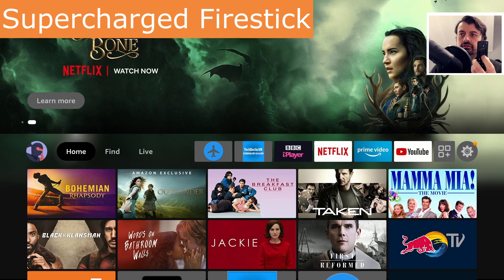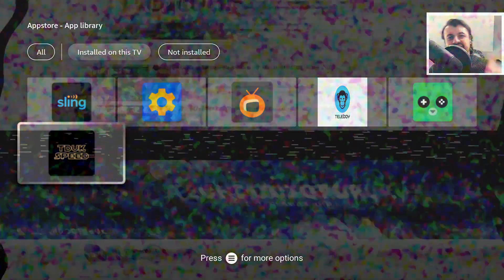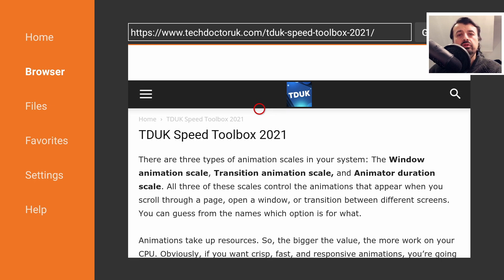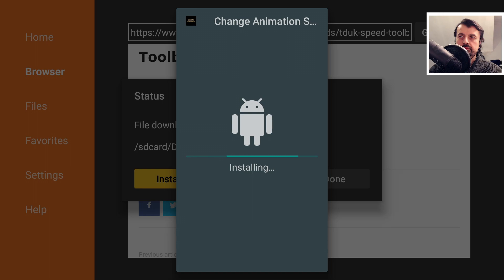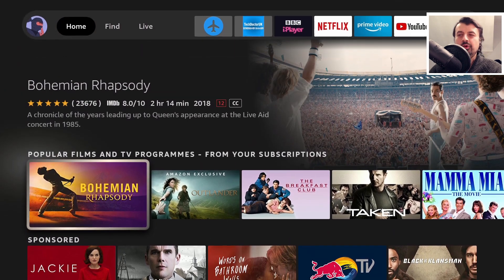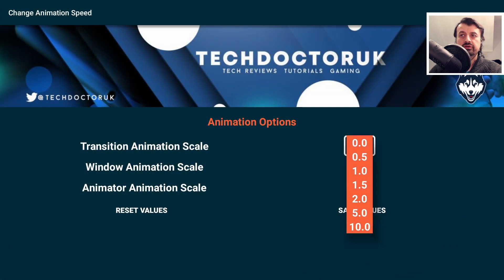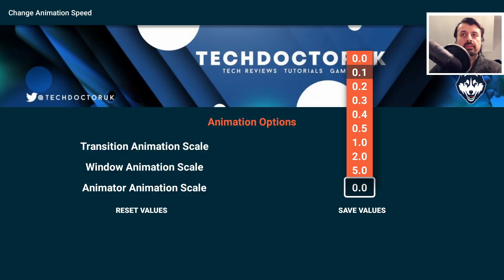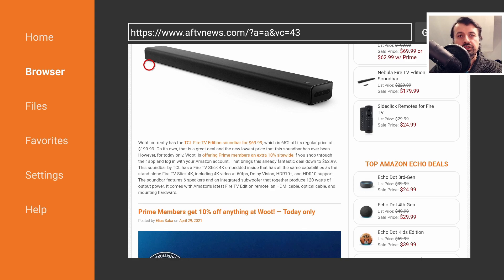🔴BEST WAY TO SPEED UP ANY AMAZON FIRESTICK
Speed up firestick or fire tv with this easy method. This toolbox will speed up your Amazon device and give you the best possible performance.